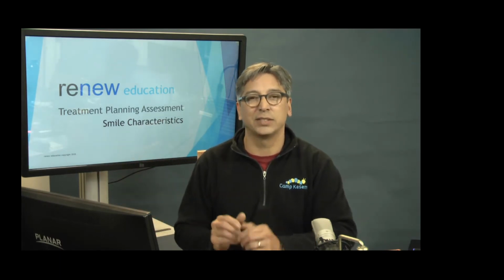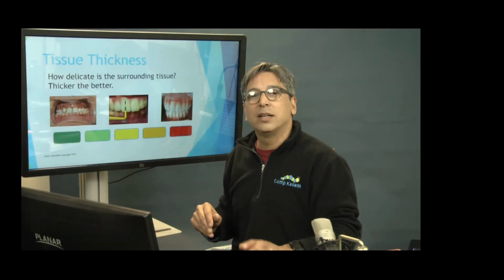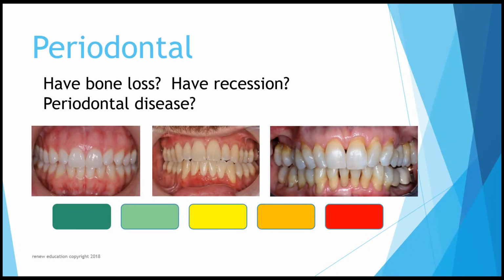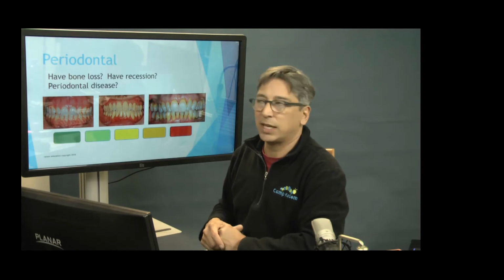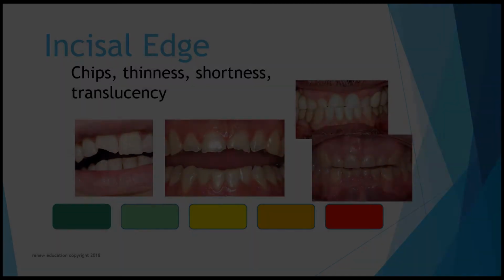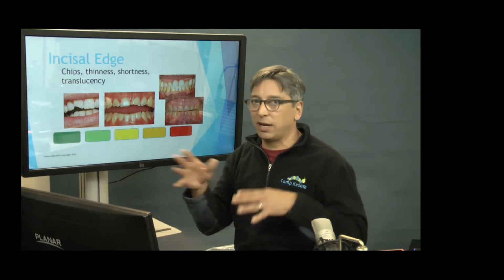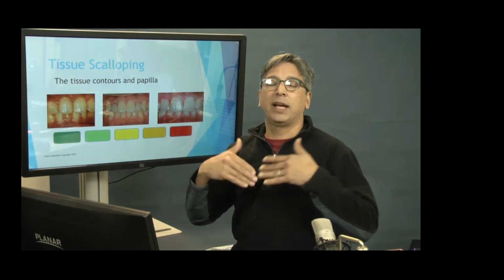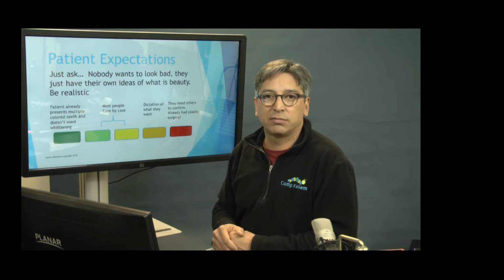Smile Characteristics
Learn about our special treatment assessment.  Here we are going to talk specifically about your smile characteristics.  Always know where you start so we have a good grip on where we will end up.  Let's start so we can save you time and money.